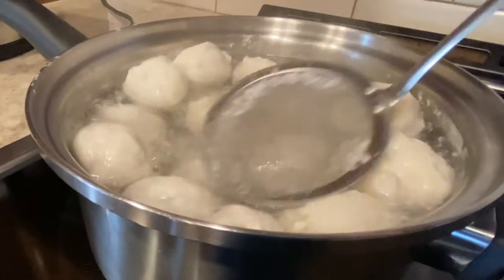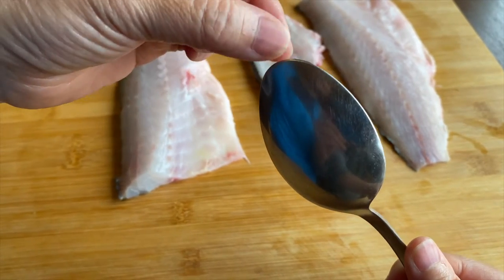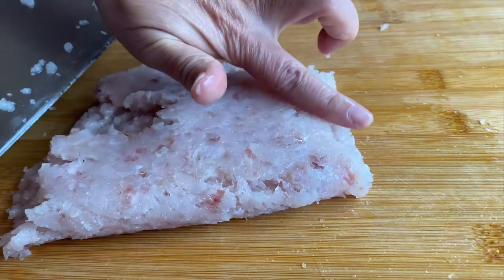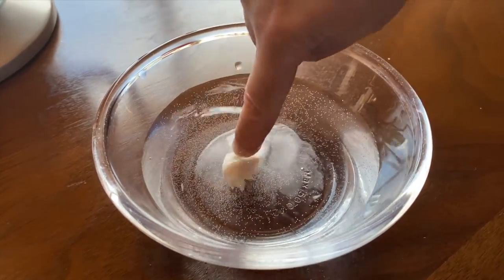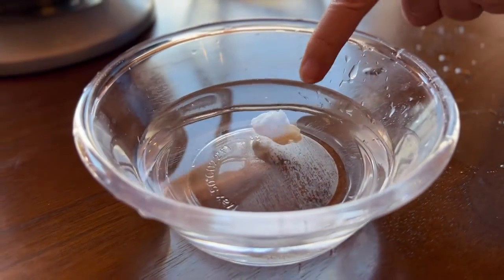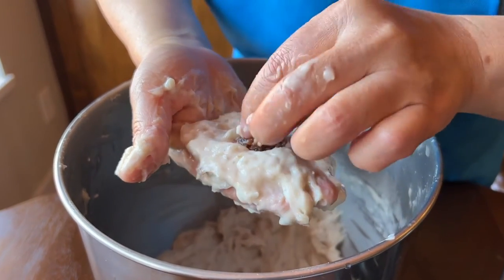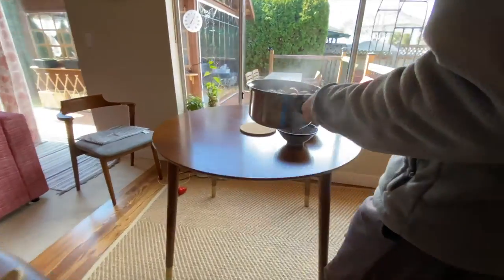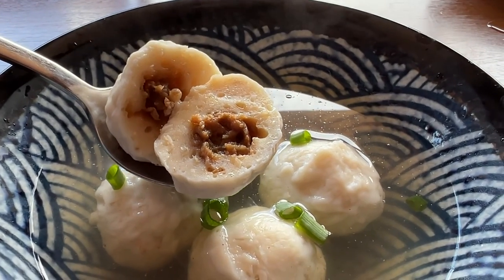鱼丸Fuzhou Fish Ball【My Mom's Recipe】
海鲈鱼 sea bass 300g
盐salt 1/2 tsp
水  water 150 ml
鱼露  fish sauce 2 tsp
细地瓜粉fine sweet potato powder (or cornstarch) 50 g (1/3 cup)
肉馅：
肥瘦相间猪肉碎  minced pork 80g
白糖 sugar 1/2 tbsp
老抽Dark soy sauce 1 tbsp
盐 salt 1/2 tsp
葱花适量Chopped green onion (optional）